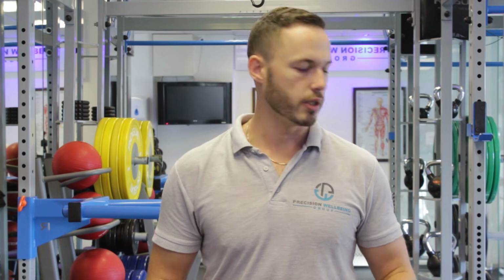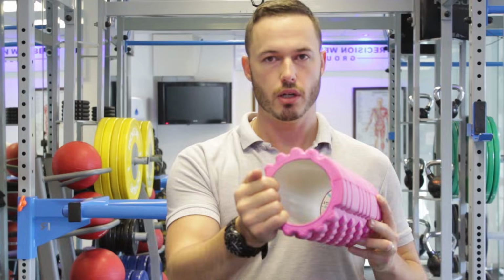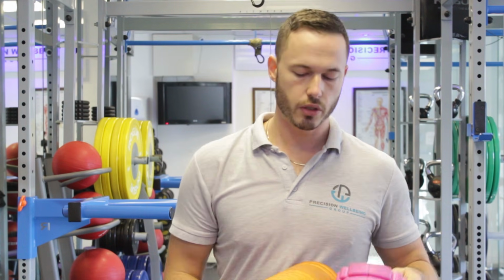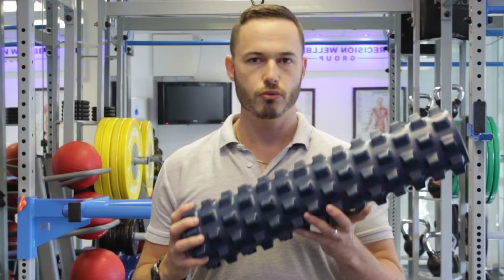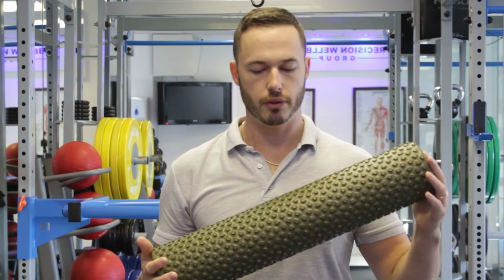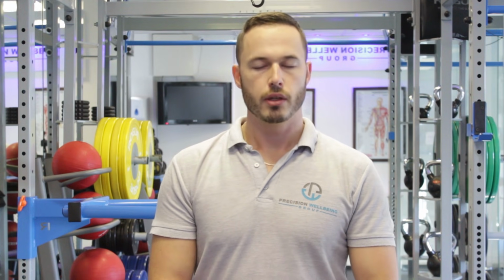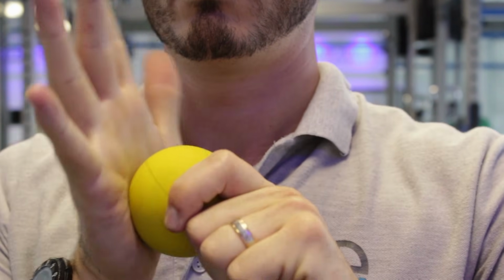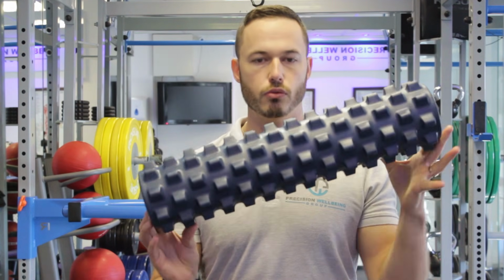Foam Rollers Review: Differences Between Foam Rollers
"Path To Recovery - Understanding and Taming Your Pain"

Osteopath Ashley Ridout reviews the various types of foam rollers on the market, from a basic high density foam roller right through to the more expensive foam rollers on the market such as the Triggerpoint Therapy Rollers and Rumble Rollers.

// Links To The Products Mentioned In The Video; //

(AMAZON UK)

- High Density Foam Roller
- Plastic Insert Foam Roller
- Triggerpoint Therapy Grid Roller
- Rumble Roller Original
- Rumble Roller Gator
- Lacrosse Ball
- Fitness Mad Triggerpoint Massage Balls

(AMAZON US)
- Rumble Rollers
- Rumble Roller Gator
- Lacrosse Ball

Please understand that we have experience with the products listed above, and we can recommend them because they are useful, not because of the small commissions we make if you do decide to buy them. Please do not spend any money on these products unless you feel you need them or that they will help you achieve your goals.